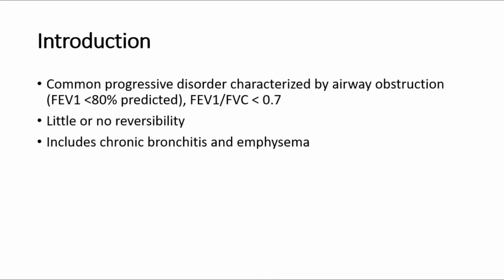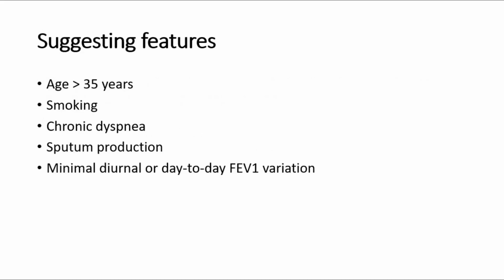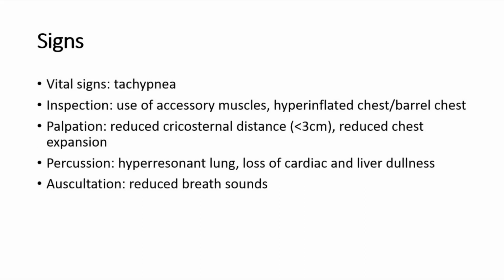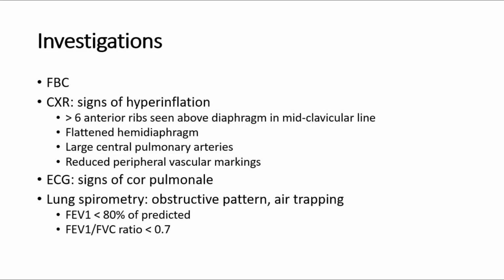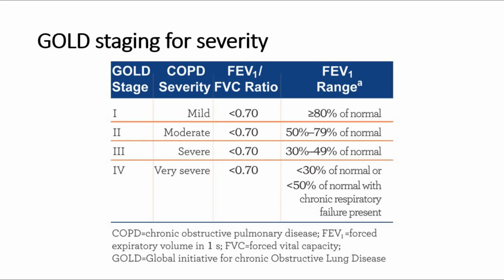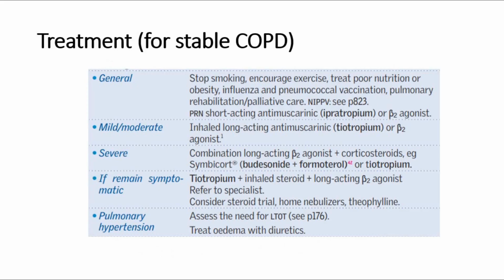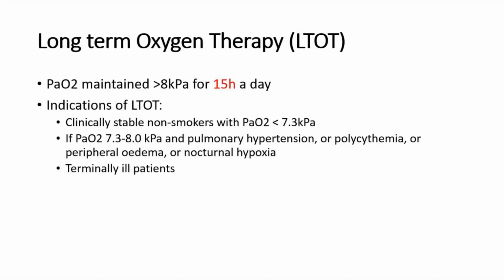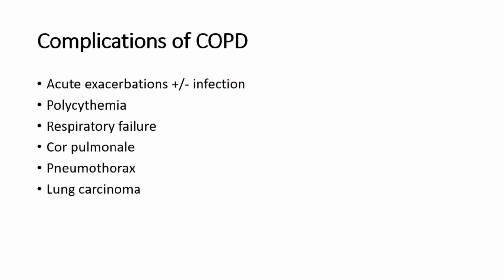[Respiratory] Chronic obstructive pulmonary disease - COPD, signs, investigation, treatment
Chronic obstructive pulmonary disease (COPD) is a chronic inflammatory lung disease that causes obstructed airflow from the lungs. Symptoms include breathing difficulty, cough, mucus (sputum) production and wheezing. It's typically caused by long-term exposure to irritating gases or particulate matter, most often from cigarette smoke. People with COPD are at increased risk of developing heart disease, lung cancer and a variety of other conditions.

Emphysema and chronic bronchitis are the two most common conditions that contribute to COPD. These two conditions usually occur together and can vary in severity among individuals with COPD.

Chronic bronchitis is inflammation of the lining of the bronchial tubes, which carry air to and from the air sacs (alveoli) of the lungs. It's characterized by daily cough and mucus (sputum) production.

Emphysema is a condition in which the alveoli at the end of the smallest air passages (bronchioles) of the lungs are destroyed as a result of damaging exposure to cigarette smoke and other irritating gases and particulate matter.

Although COPD is a progressive disease that gets worse over time, COPD is treatable. With proper management, most people with COPD can achieve good symptom control and quality of life, as well as reduced risk of other associated conditions.